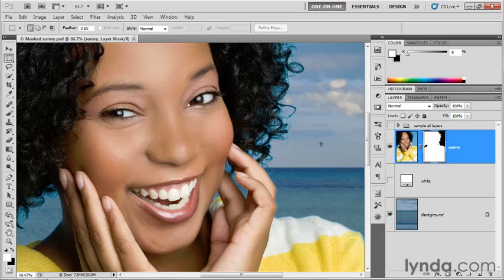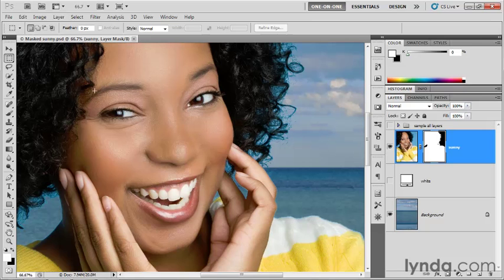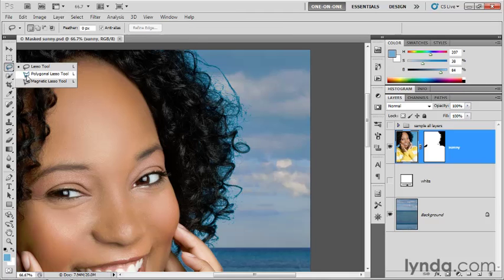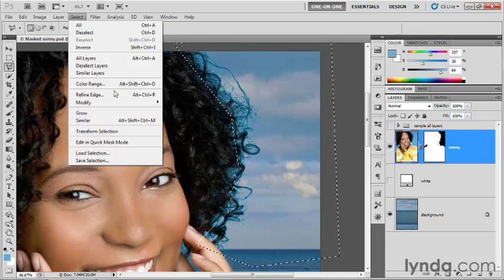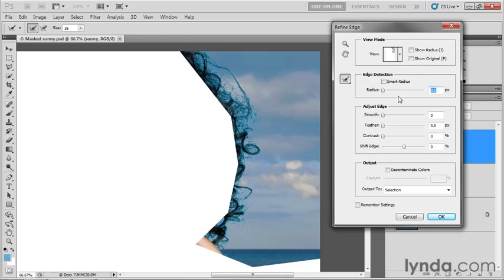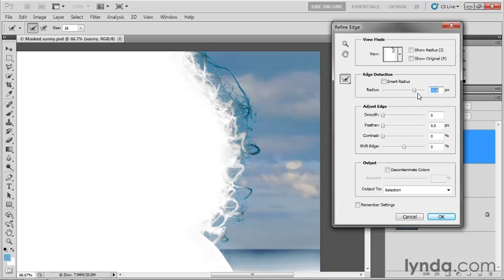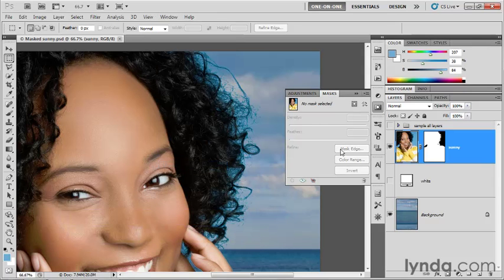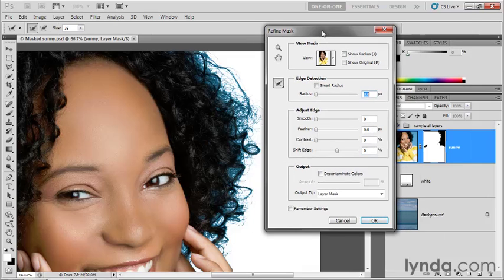PHOTOSHOP CS5_ONE_ON_ONE_ADVANCED_mr...datjojo1211_part 125